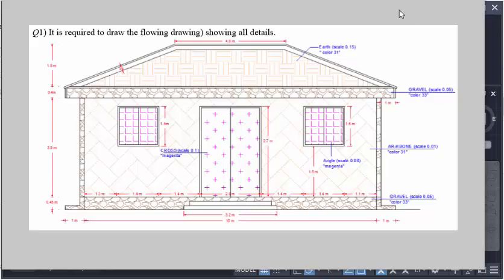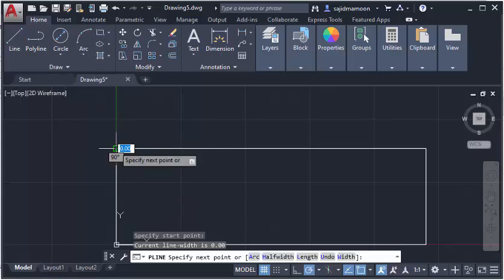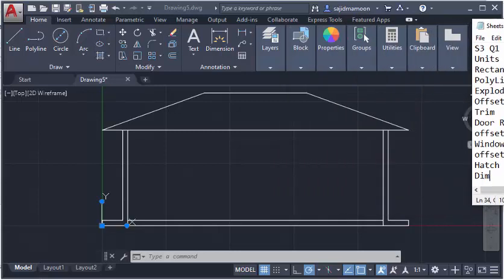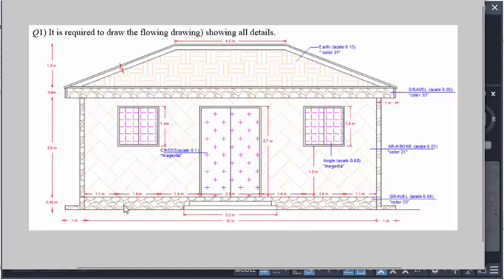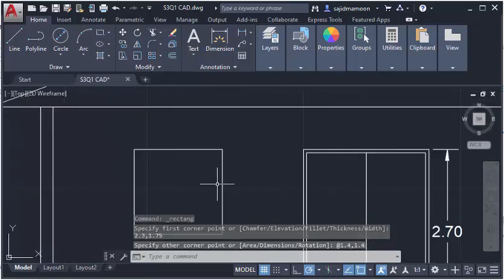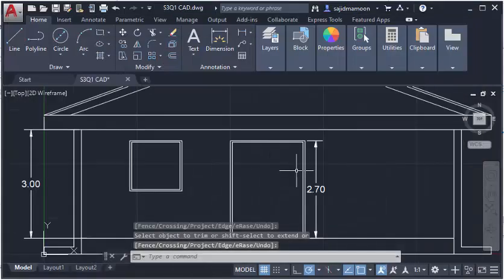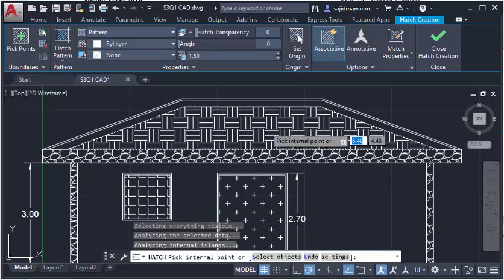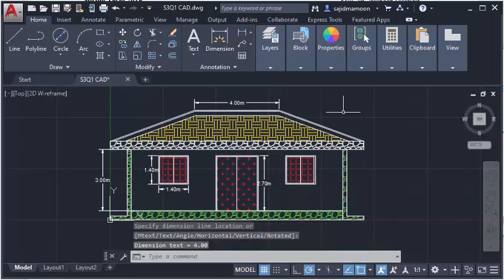Learn AutoCAD S3Q1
Create AutoCAD drawing with real projects

Command Used:
S3 Q1
Units (m)
Rectangle 12 X 3.85
PolyLine clk 4,1.5 E 4,0 E Clk
Explode
Offset 1, 0.2
Trim
Door Rectangle 5,.45 E 2,2.7
offset .1 Line mid
Window R 2.3,1.75 E 1.4,1.4
offset line in mid
Mirror
Hatch
Dim